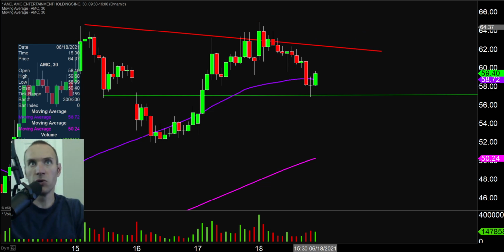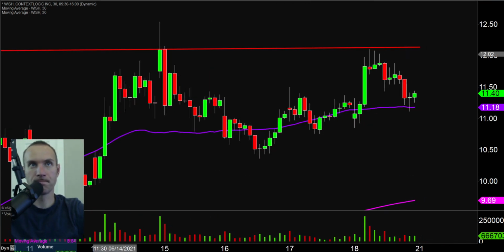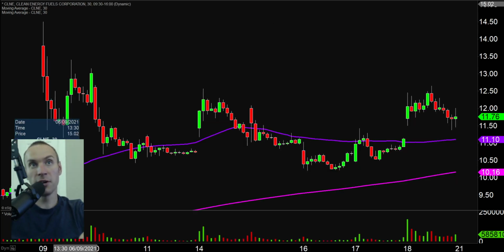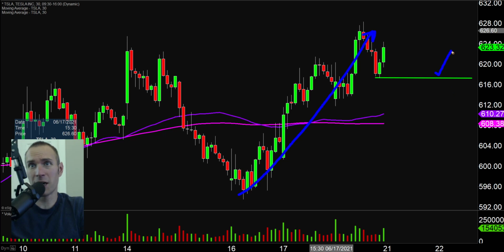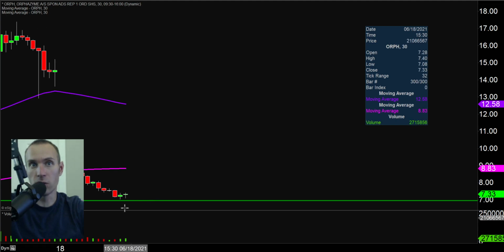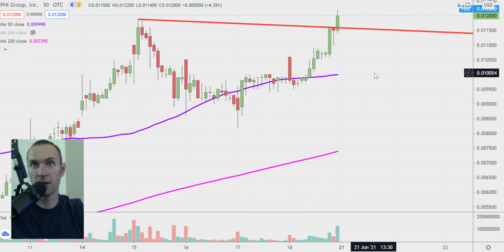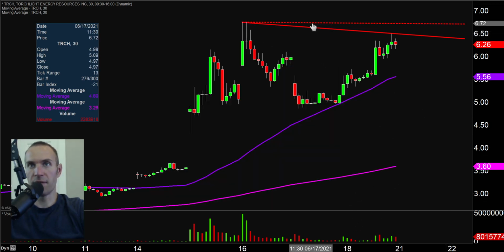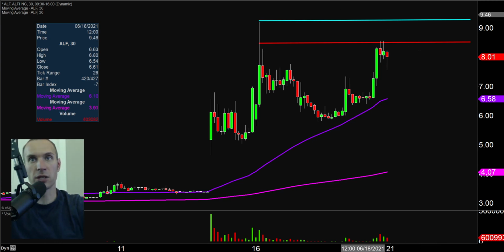Top 10 Stocks For June 21, 2021 (AMC, WISH, GERN, and more!)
Learn how to trade big board and penny stocks by learning to read stock charts and identify technical patterns through technical analysis. Follow along and learn as I perform a quick stock chart technical analysis review on $AMC, $WISH, $GERN, $CLNE, $TSLA, $ORPH, $PHIL, $SNDL, $TRCH, and $ALF.